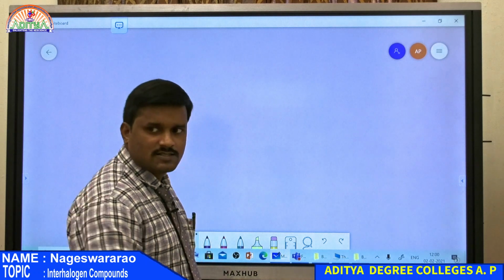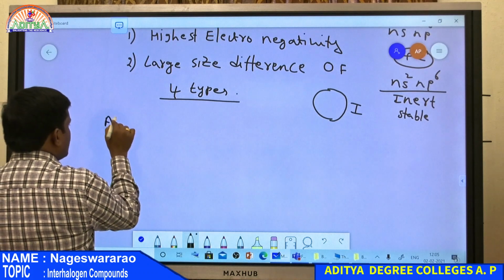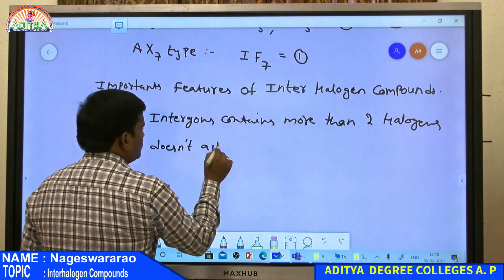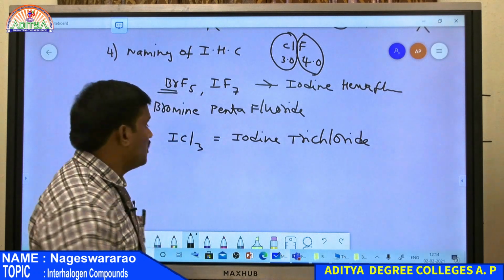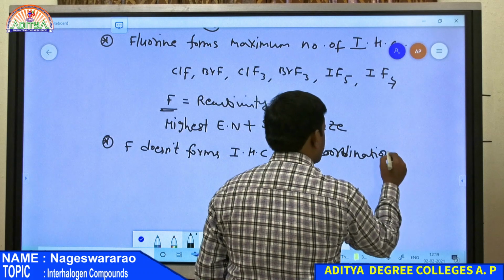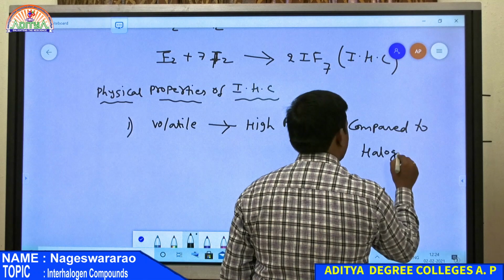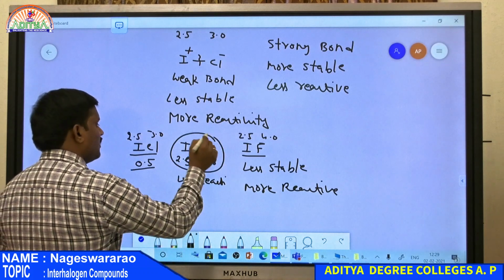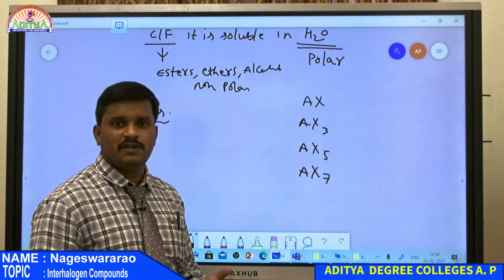NAGESWARARAO SIR CLASS 1 02 02 2021